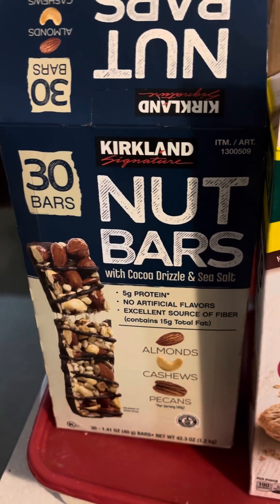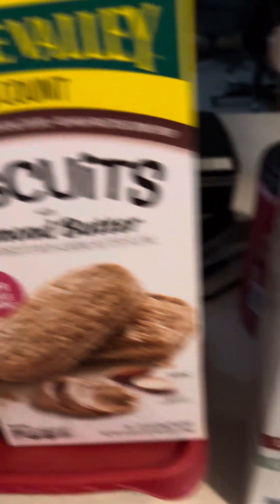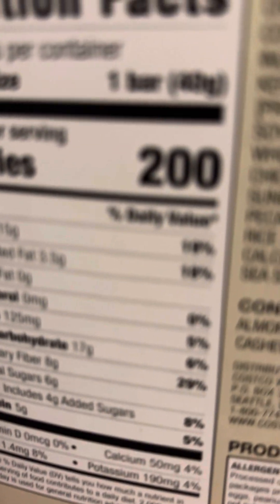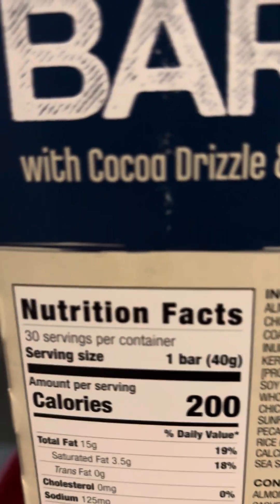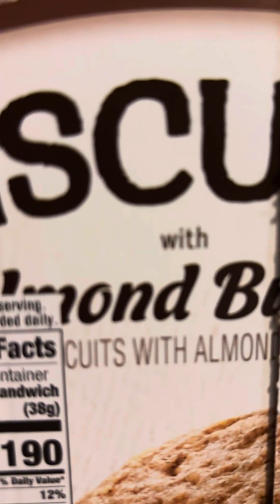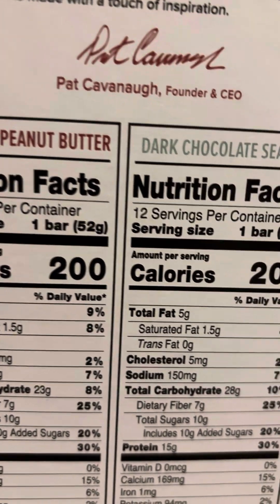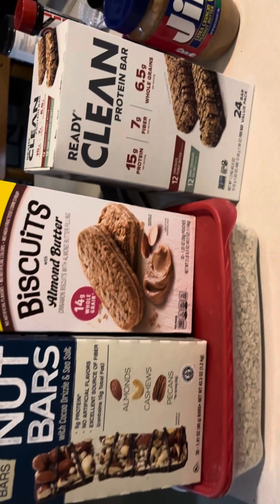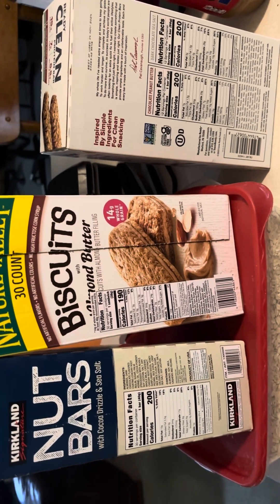Combination of healthy snack bars for meal prep